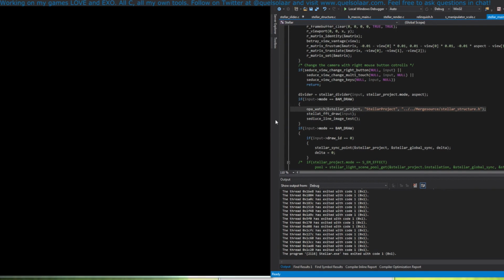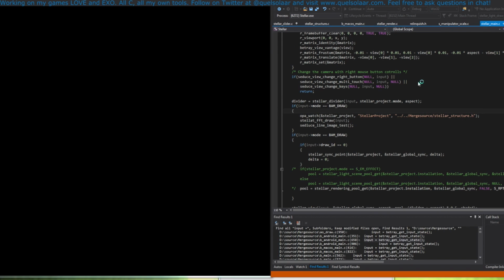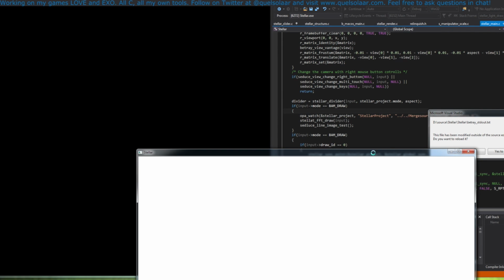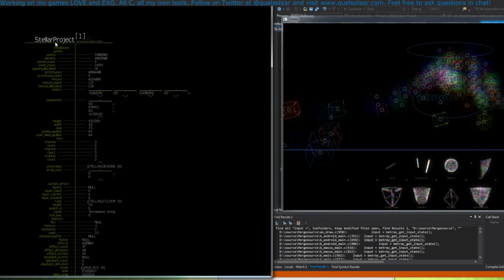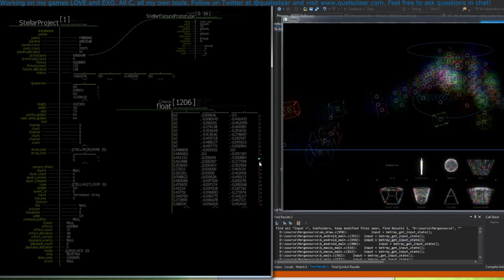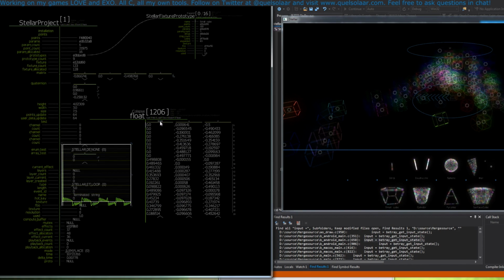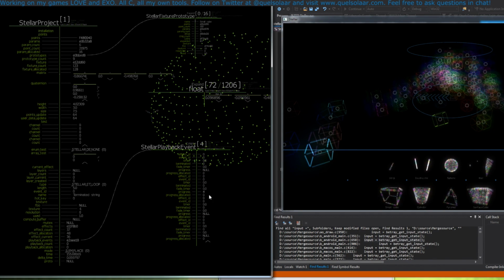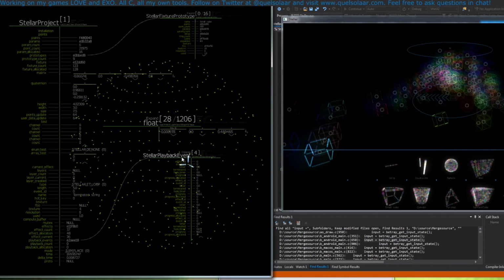OPA, A live memory debugger for C programs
This is a debugger i have written from scratch in C that lets me view and edit structures inside a running application.

eskil at obsession dot se